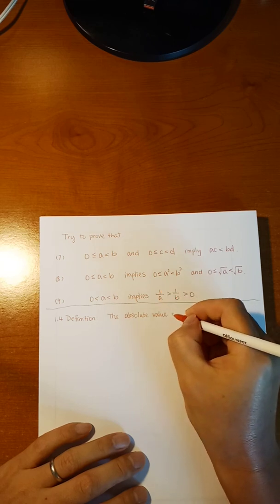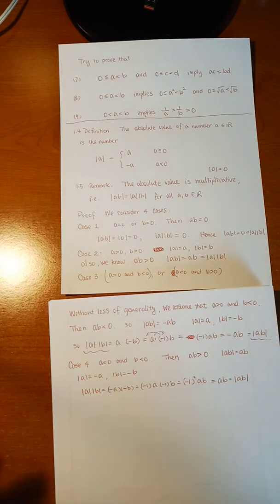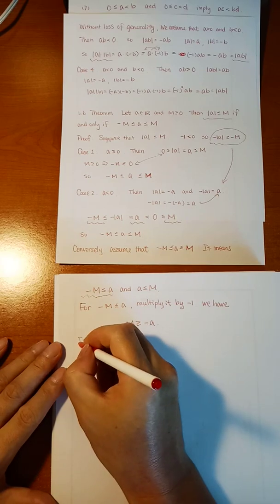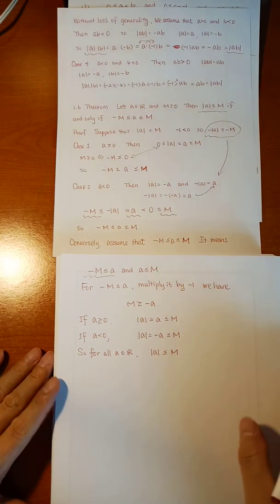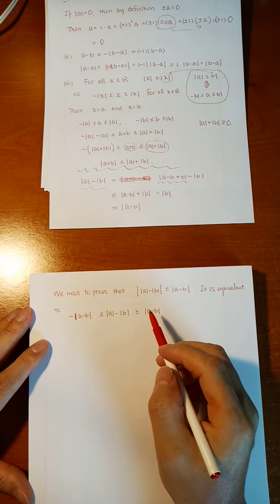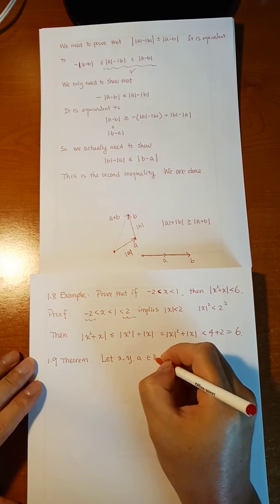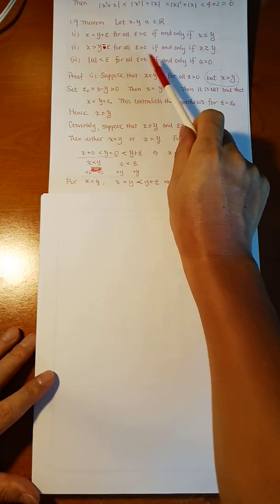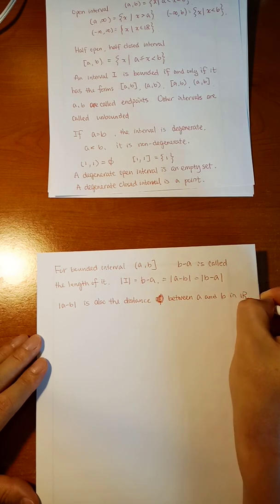MATE5201 - 2020/08/19 - Section 1.1 Part 3